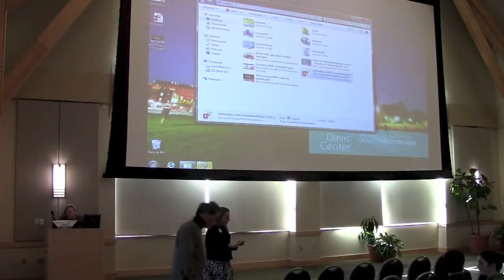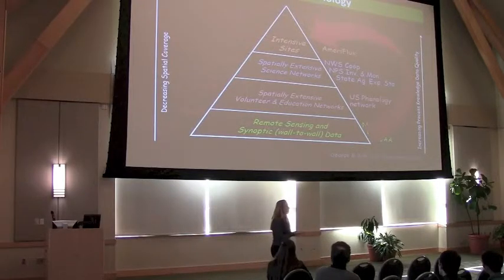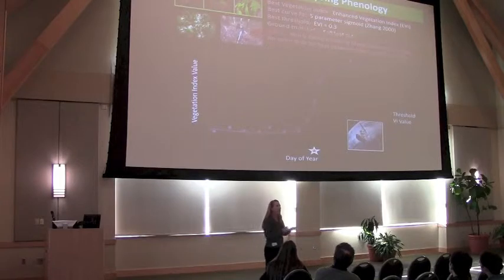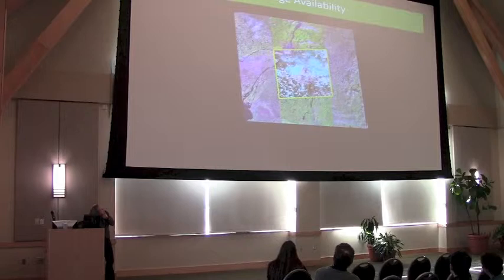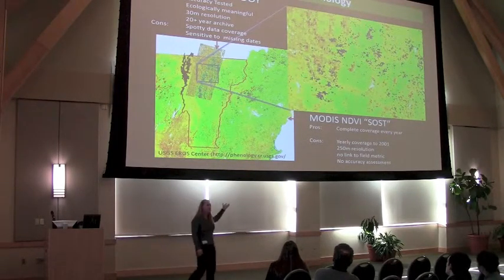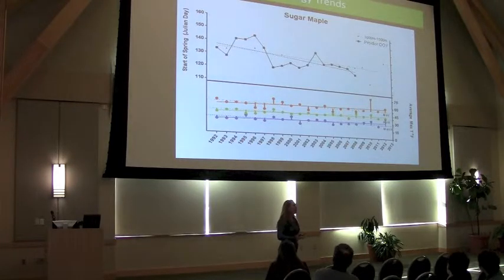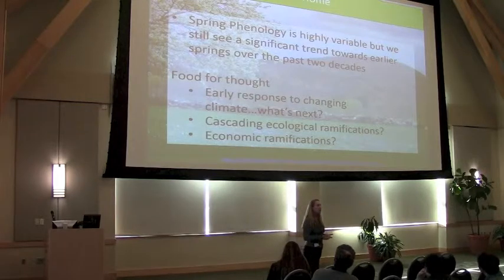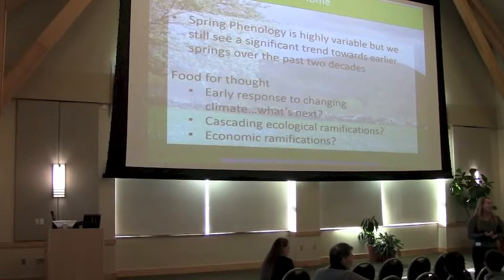Jennifer Pontius - Remote sensing of spring phenology in northeastern forests (VMC 2013 Conference)